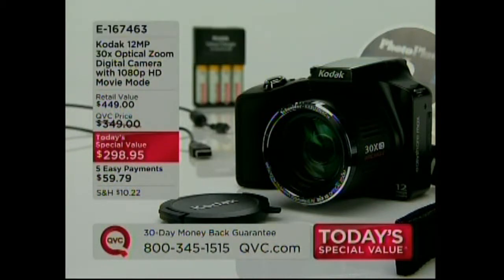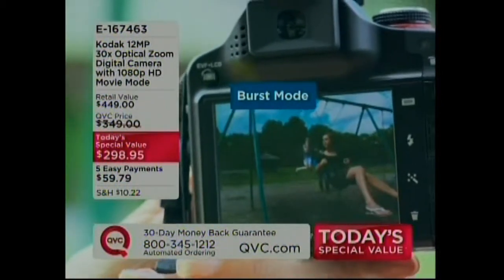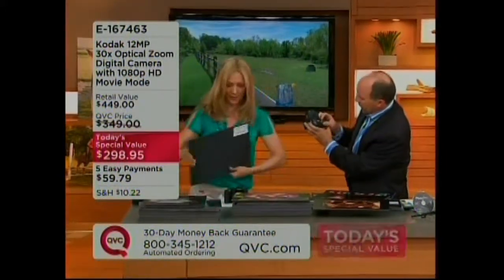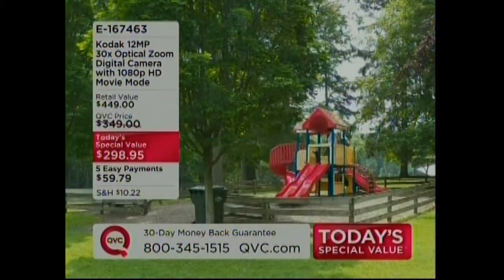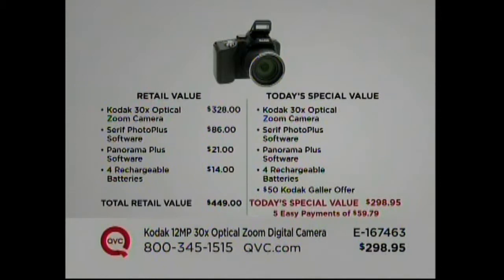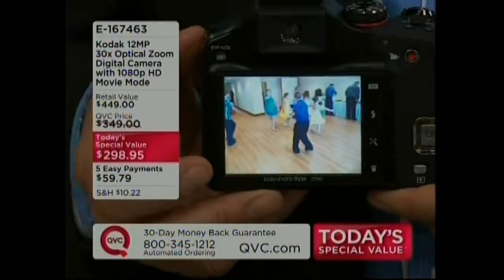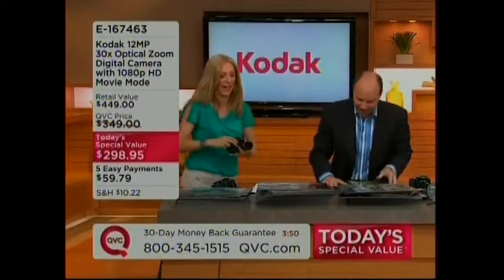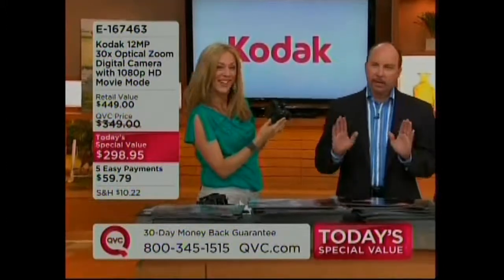E167128 Z990QVC 05/30/2011.wmv